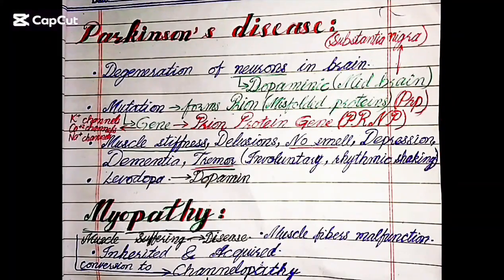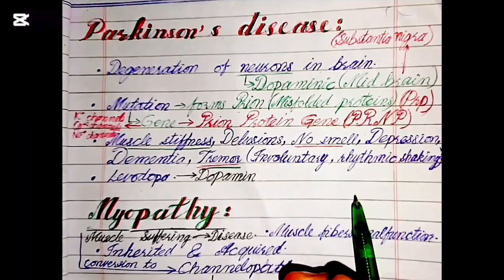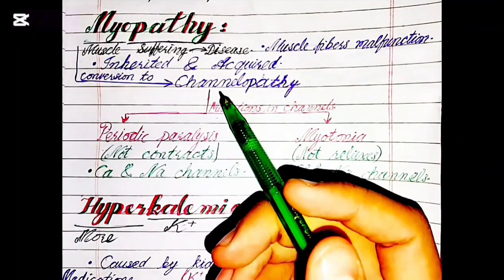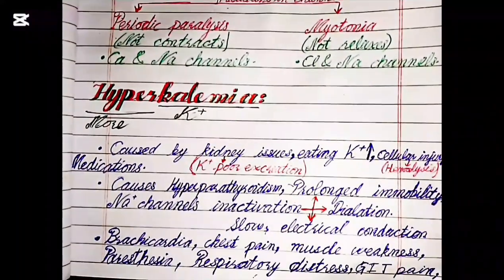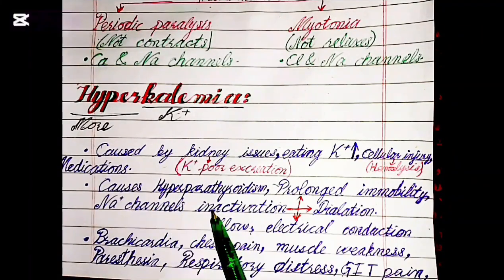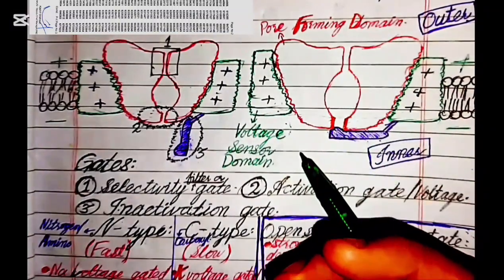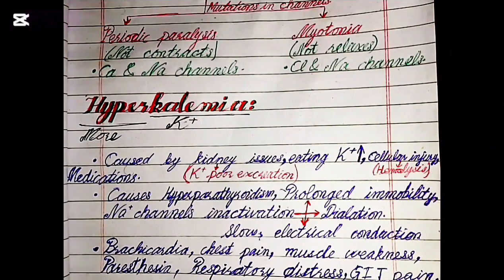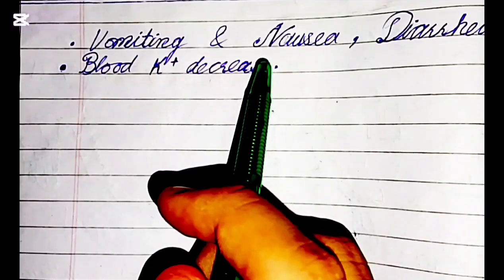Channels, Part 2 | Diseases related to channels | Physiology | Dr ZakaUddin Core Concepts